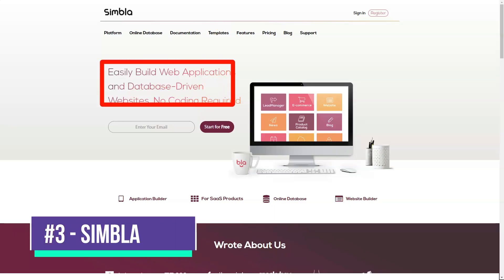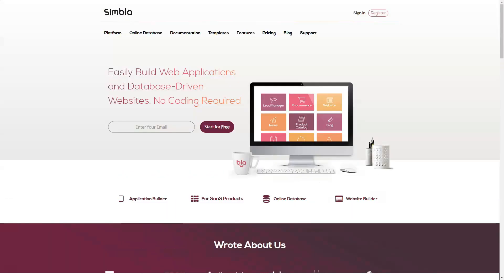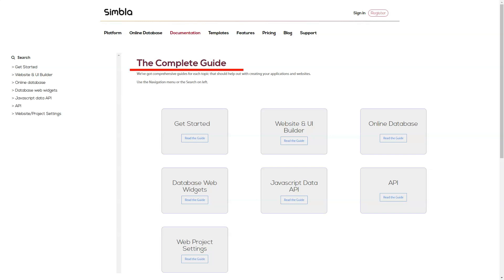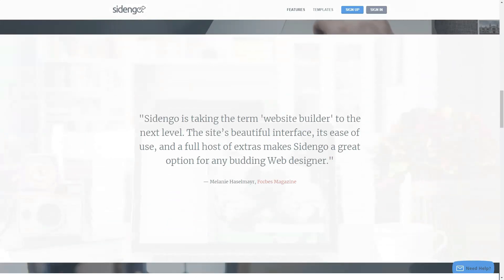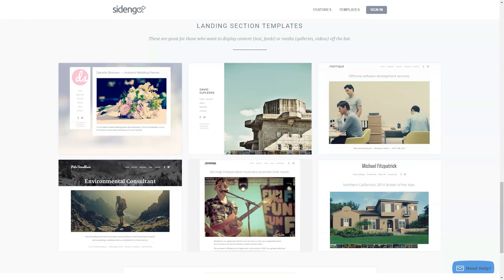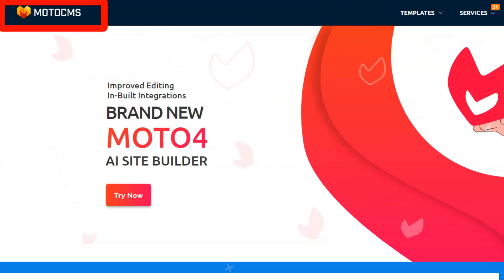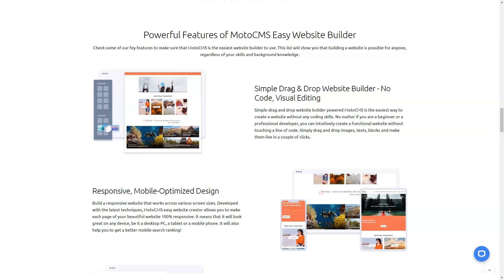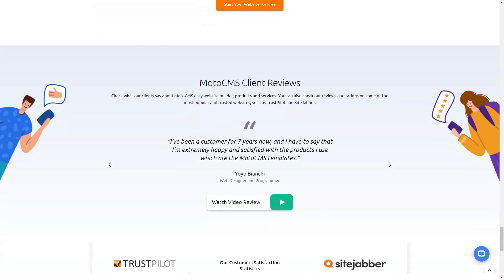3 TOP Website Builders You Need to Try Right Now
3 TOP Website Builders You Need to Try Right Now
In today's digital age, having an impactful online presence is crucial for individuals and businesses alike. Website builders have become essential tools for creating stunning websites without the need for advanced technical skills. If you're looking for a user-friendly and efficient way to build your website, here are three top website builders you should consider exploring: MotoCMS, Simbla, and Sidengo.

MotoCMS: Power and Simplicity Combined
MotoCMS stands out as a website builder that offers a perfect balance between power and simplicity. With its intuitive drag-and-drop interface, users can easily design and customize their websites to match their unique visions. What sets MotoCMS apart is its wide range of professionally designed templates catering to various industries. Whether you're a photographer, a business owner, or a blogger, you'll find a template that suits your needs. Additionally, MotoCMS is equipped with advanced features like SEO optimization, e-commerce integration, and responsive design, ensuring that your website not only looks great but also performs exceptionally well across all devices.

Simbla: Innovative and Versatile
Simbla is known for its innovative approach to website building. The platform offers a diverse set of tools that allow users to create dynamic and interactive websites with ease. Simbla's unique feature lies in its Database Builder, which enables users to build databases and integrate dynamic data into their websites. This is particularly useful for creating directories, catalogs, and other content-heavy sites. Simbla also provides a selection of responsive templates and a drag-and-drop editor for seamless customization. Whether you're aiming to create a portfolio, an e-commerce site, or a dynamic web app, Simbla has the versatility to accommodate your needs.

Sidengo: Simplicity Redefined
If you're looking for an incredibly user-friendly website builder, Sidengo might be your best bet. Its streamlined approach focuses on simplicity and speed, making it an ideal choice for beginners or those who need a basic website up and running quickly. Sidengo provides a selection of modern templates, and its editing process is straightforward, with minimal learning curve. While it may not offer the advanced features of some other builders, Sidengo excels in its ability to get a simple website online in no time.

In conclusion, choosing the right website builder depends on your specific needs and preferences. Whether you're seeking power, innovation, or simplicity, these three website builders – MotoCMS, Simbla, and Sidengo – each offer unique features to help you create a stunning online presence. Take the time to explore their offerings, try their demos, and determine which one aligns best with your goals. With these tools at your disposal, you're well on your way to building a standout website without the need for extensive technical expertise.